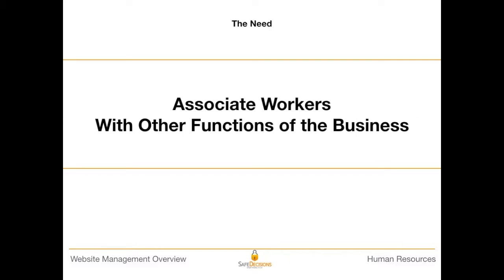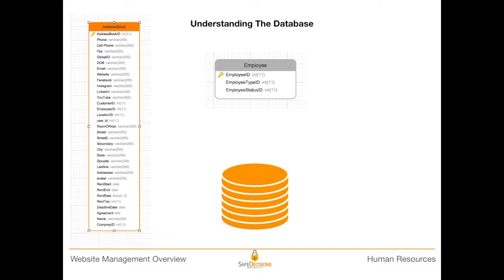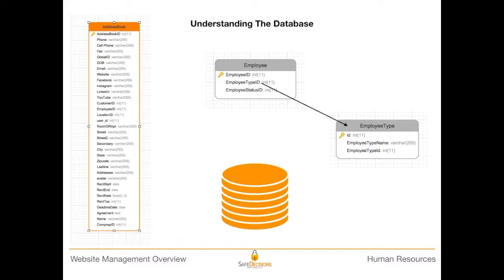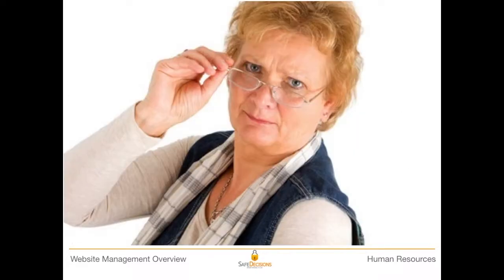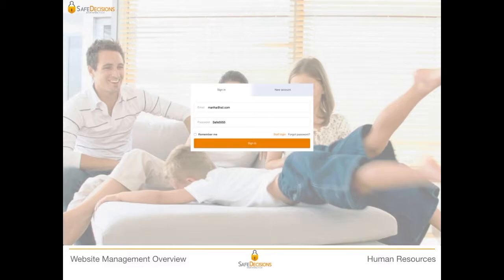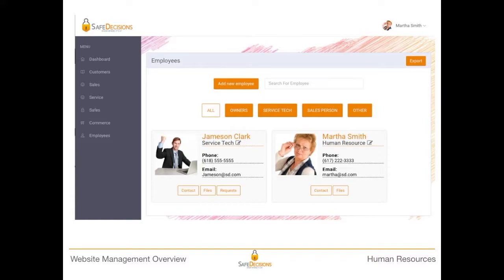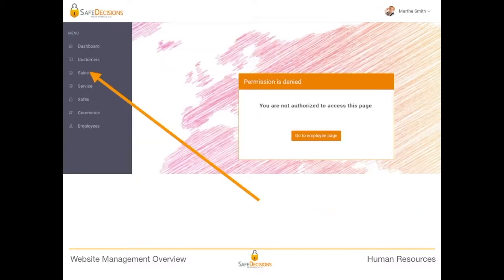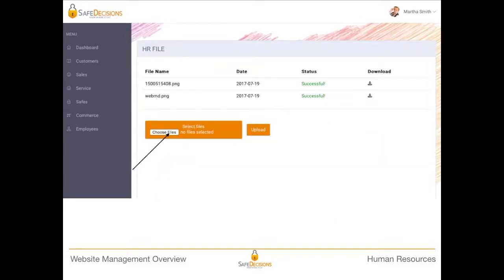SafeDecisions Website Instructions Part 2 - Employee Data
This video is about SafeDecisions Website Instructions Part 2 - Employee Data